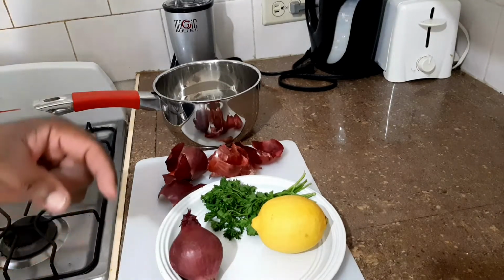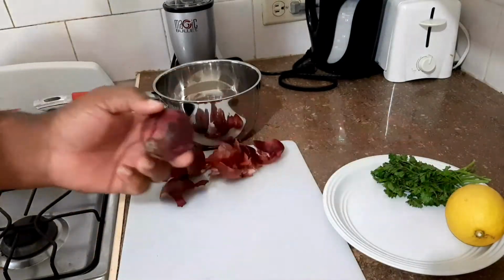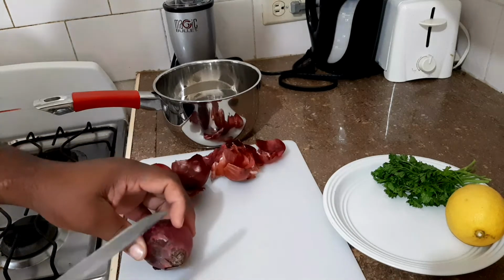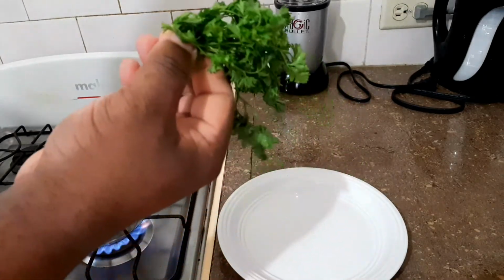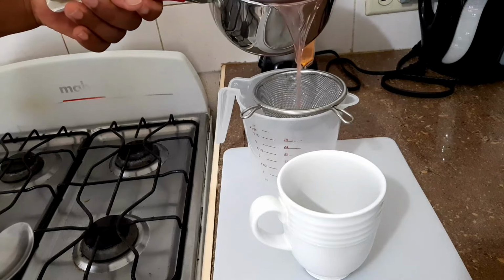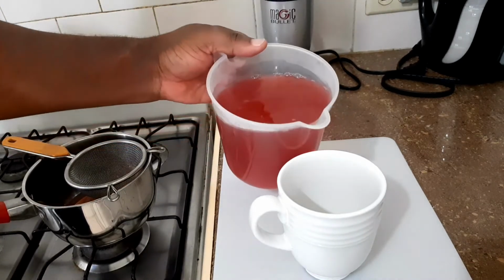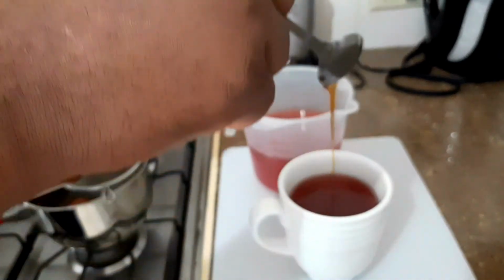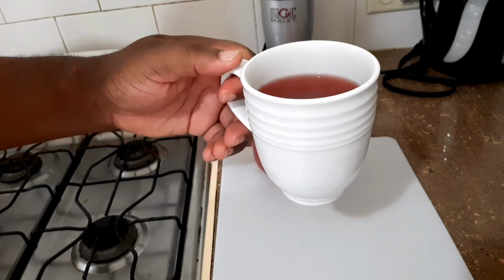Drink This Tea To Help Stubborn Belly Fat|Fast Weight Loss Method| No Diet No Exercise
GUYS COME AND LEARN HOW TO COOK JAMAICAN AND INTERNATIONAL DISHES WITH CHEFROGERVLOG

ingredients

4 red onion peel

1 large lemon

4 cups of water